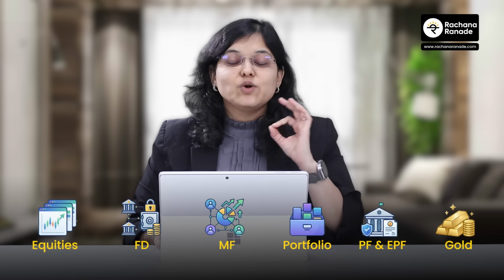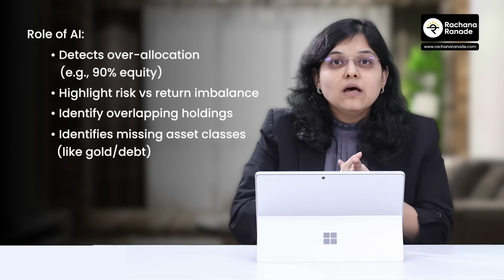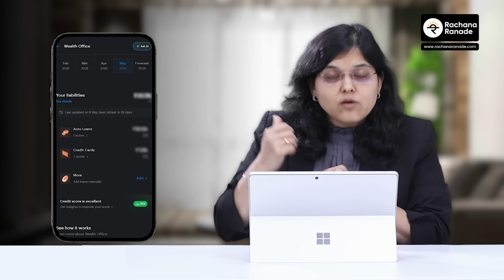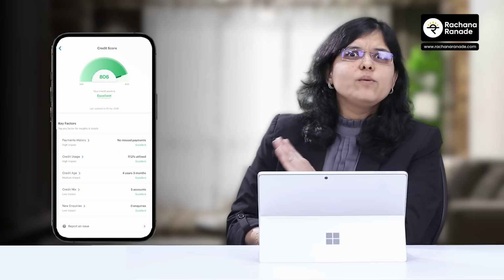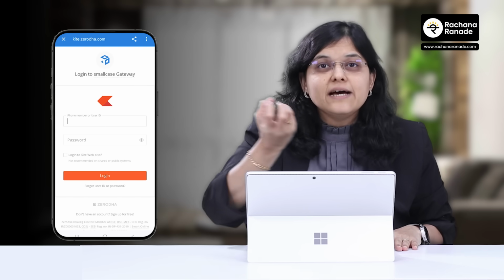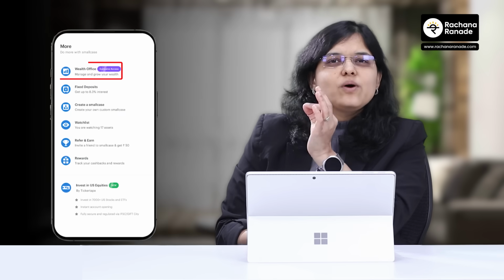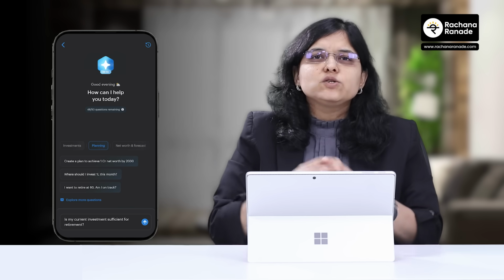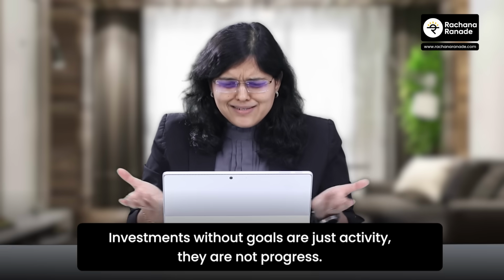Building Personal Financial Dashboard? | 4 Pillar of Personal Wealth Tracking | CA Rachana Ranade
✔️Click here to explore Wealth Office on smallcase.
Are you tracking expenses but still don’t know your actual financial position? In this video, we explore how wealth management is evolving from simple budgeting to complete wealth tracking using Wealth Office by smallcase. We discuss the 4 pillars of personal portfolio tracking, Asset Allocation, Liabilities & Debt Load, Net Worth, and Financial Goals & Investment Performance, understand how you can build a “portfolio of portfolios,” and see how AI can help explain changes in net worth, improve financial decisions, and provide deeper insights. We also cover data security, privacy concerns, and the risks and limitations of wealth aggregation platforms.

00:00 - Introduction
01:31 - Pillar 1
04:04 - Pillar 2
06:29 - Pillar 3
09:50 - Pillar 4
11:23 - Bonus Point